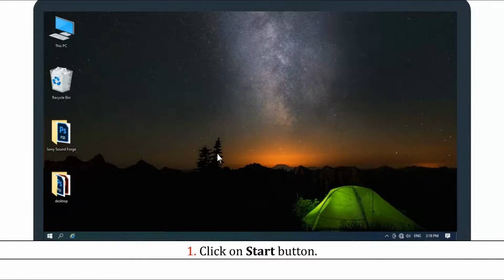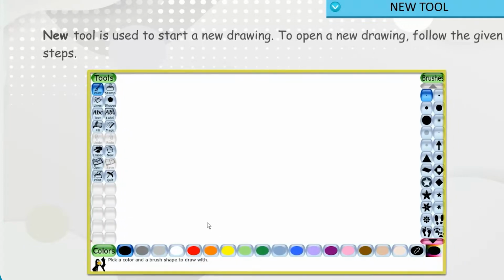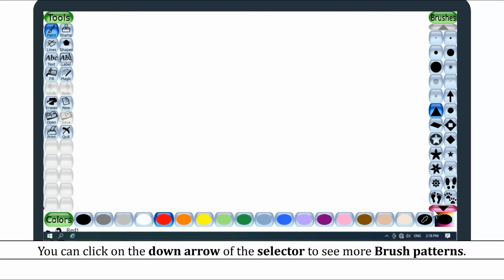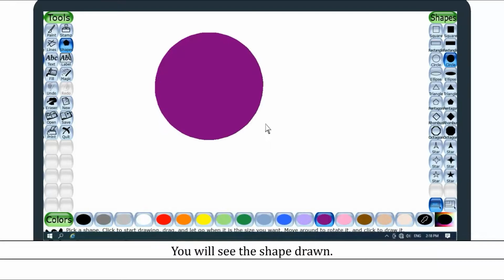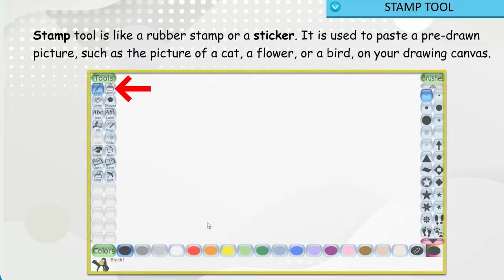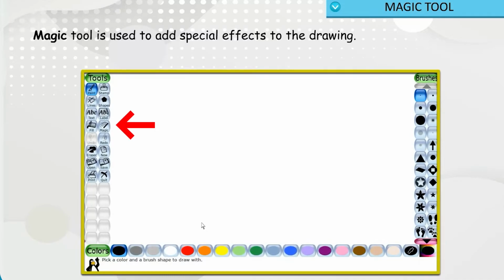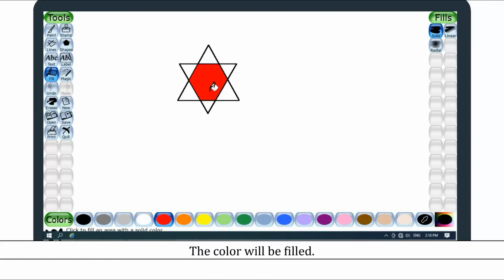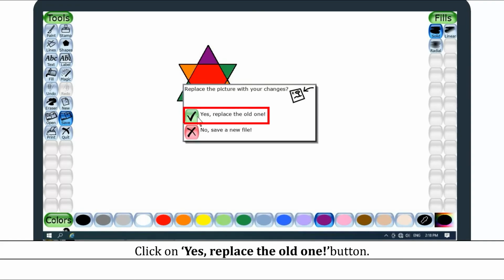TUX Paint for beginners | IT Codebotics | Class 1 | Chapter 6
In this video, you will learn about and easy to use paint software that kids as well as adults can enjoy with ease. It is quite easy to learn and quick to perfect.
This software is much easier than MS Paint especially if you are a beginner to painting on the computer.